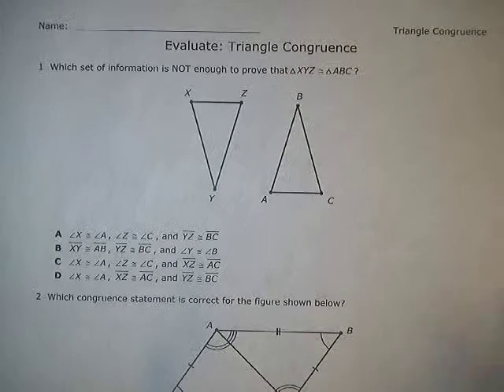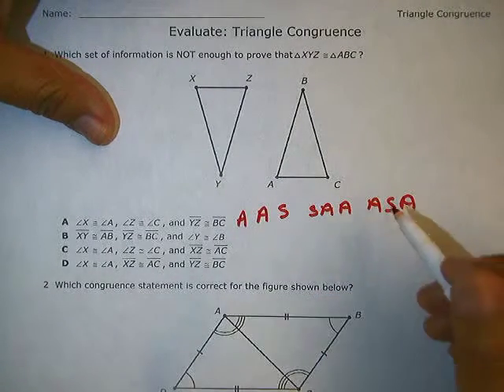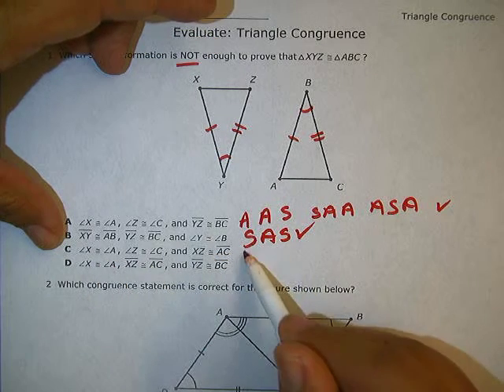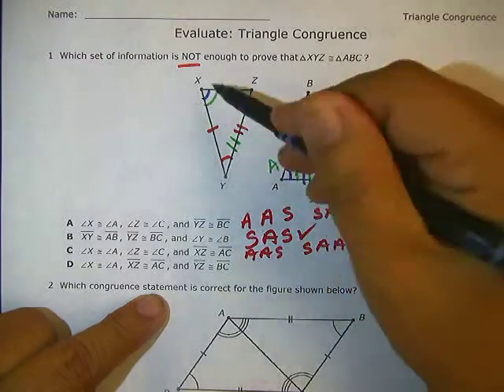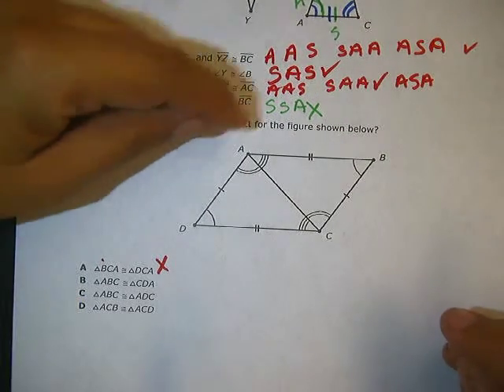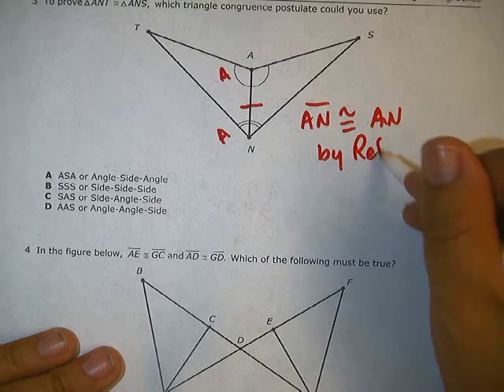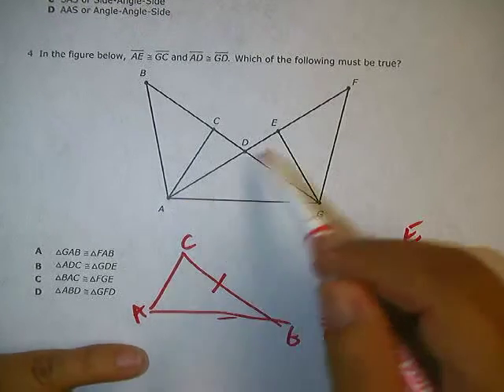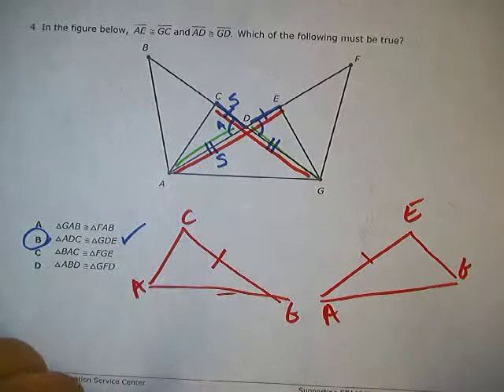20121130 3 Evaluate Triangles